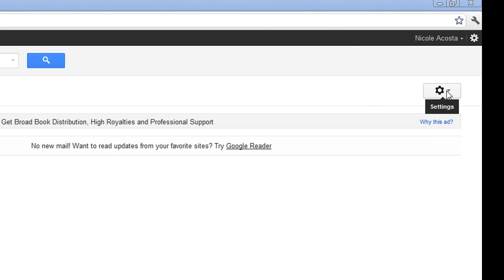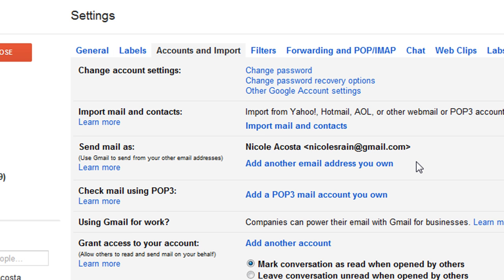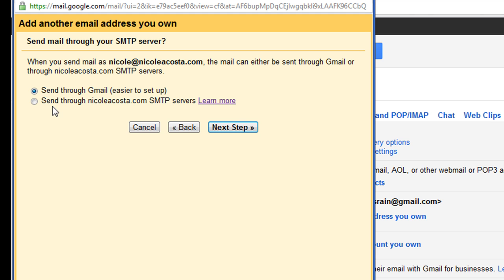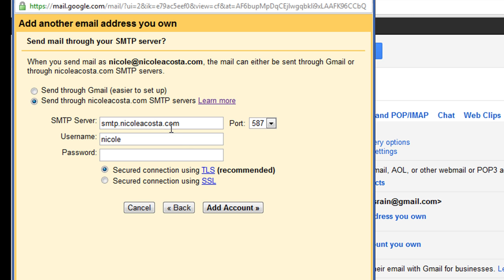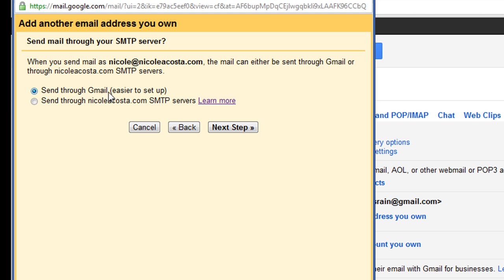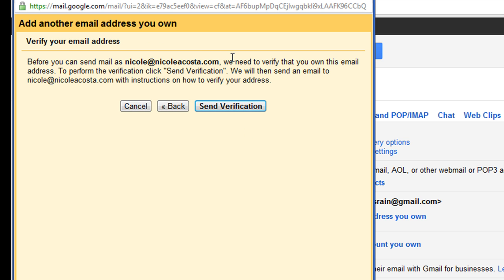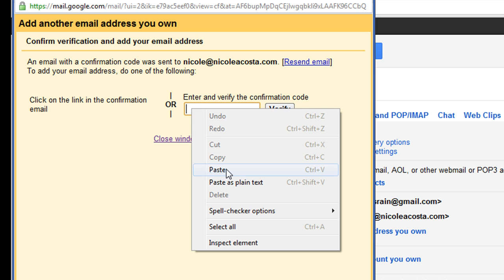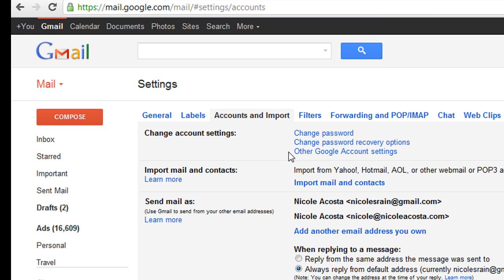How to change send mail from in Gmail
In this video I show you how to setup Gmail so that you can send an email using your own domain instead of using your Gmail address.

Once setup you will have a drop down choice of which email account you want to send your mail from.

Have questions?  Leave them below!

Want more step by step videos of something else?  Let me know and I will do my very best to get them up for you.

~Nicole Acosta
skype: nicoleacosta1